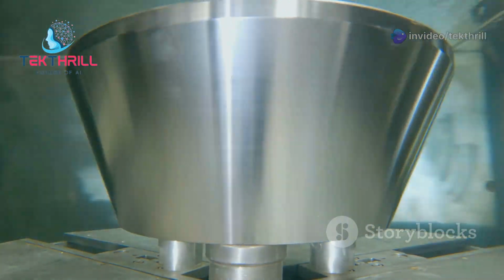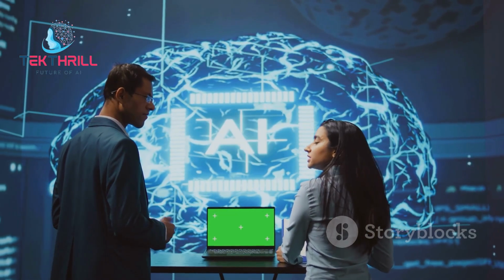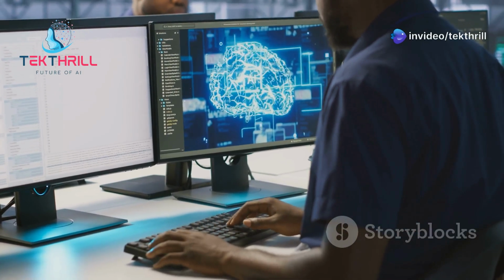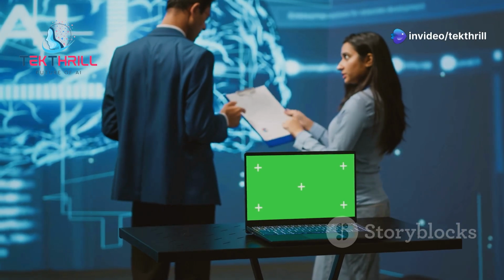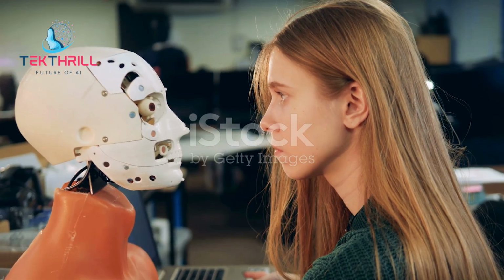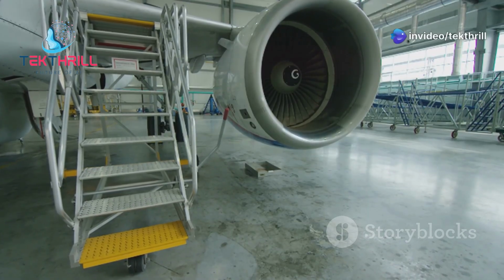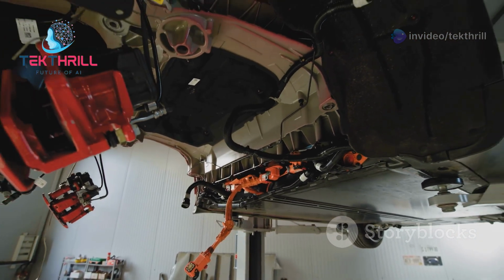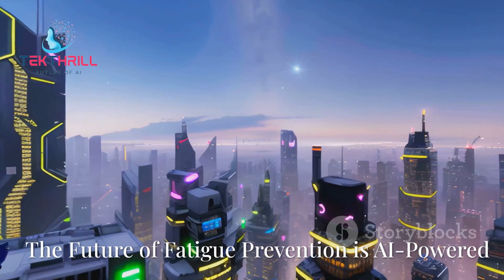AI Prevents Metal Fatigue ⚙️🛡️ FatiguePrevention Durability PART 2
Can AI predict and prevent metal fatigue before failures occur? 🚀✨ Today, we explore how AI-driven diagnostics are *revolutionizing material durability with real-time fatigue prevention!

🔍 AI-Powered Stress Analysis & Crack Detection AI detects cyclic loading effects, microscopic fractures, and structural weaknesses, ensuring long-lasting metal performance! 🔎⚙️

🔥 Smart Predictive Maintenance & Durability Optimization AI forecasts wear patterns, temperature impact, and corrosion risks, enabling timely reinforcements for stronger materials! 🛡️✨

📊 Next-Gen AI for Sustainable Metal Engineering AI models material composition, fatigue cycles, and stress resilience, optimizing manufacturing for high-performance applications! 🔬🏗️

🚀 Industry Applications & Future Metal Innovations From aircraft components to industrial machinery, AI-powered fatigue prevention is boosting efficiency, sustainability, and reliability worldwide! 🌍💡

🎯 The Future of AI in Metal Durability AI isn’t just detecting fatigue—it’s reshaping material science for safer, stronger engineering solutions! 🚀⚙️

💬 How do you see AI transforming metal fatigue prevention? Let’s discuss in the comments below! 🗨️🛡️

AI fatigue optimization, Smart material resilience, Predictive fracture detection, Future-ready durability strategies, AI-powered wear resistance, Industry breakthroughs, AI-driven stress analysis, Smart reinforcement techniques, Next-gen corrosion prevention, Sustainable metal engineering.